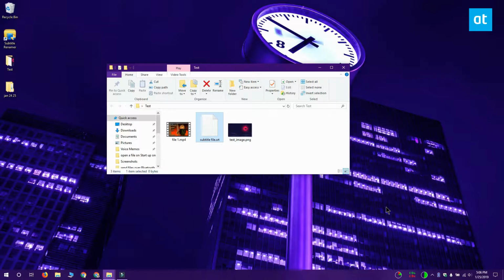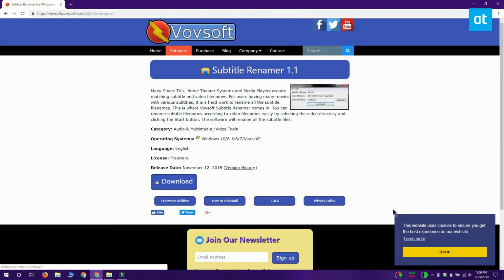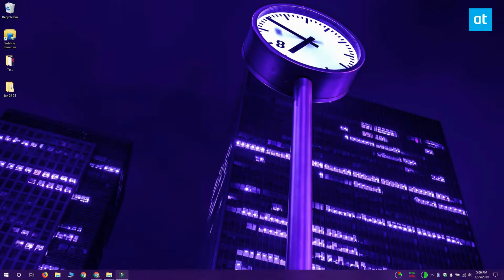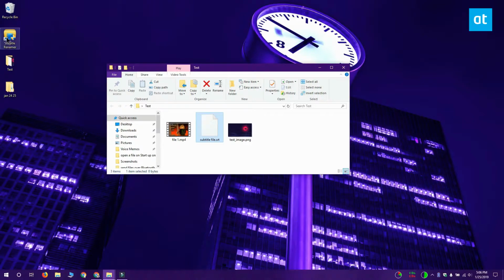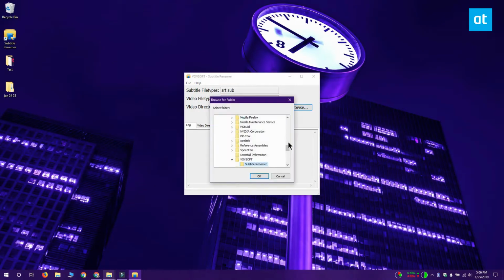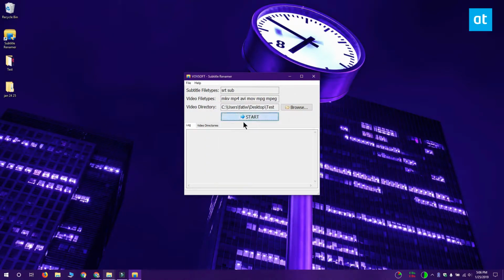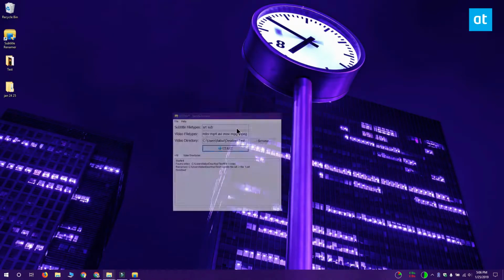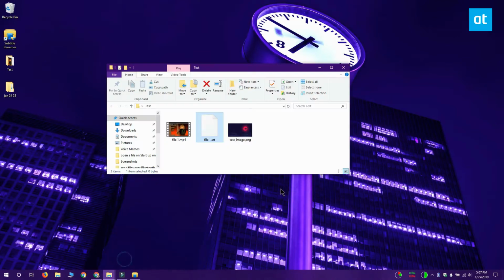How to rename subtitle files to video name on Windows 10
A lot of people watch movies and TV shows with subtitles. Sometimes it’s to help when the audio is poor or a character is difficult to understand (like Gollum in Lord of the Rings), or because the audio is in a different language. Regardless, subtitles are useful and it helps to keep them organized.